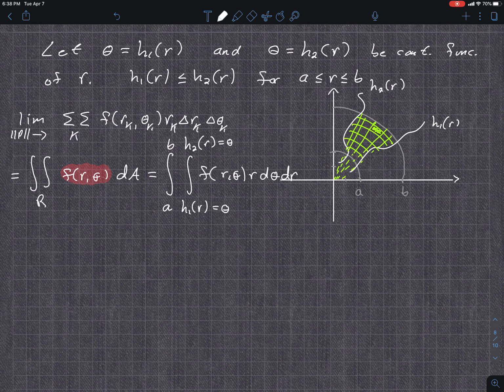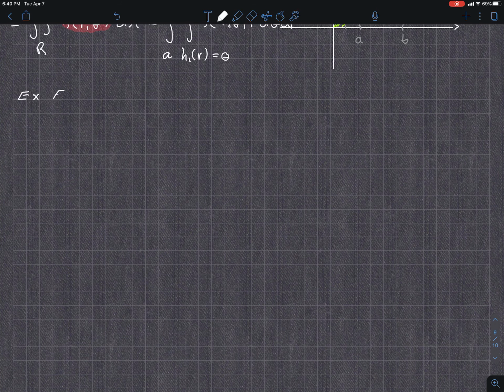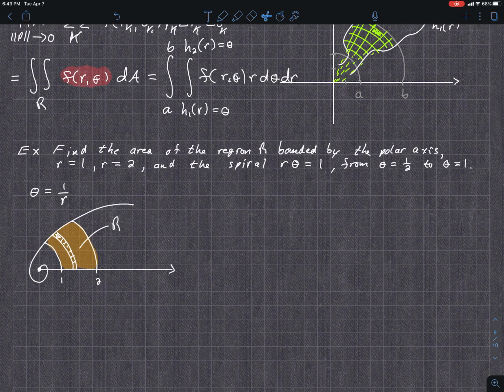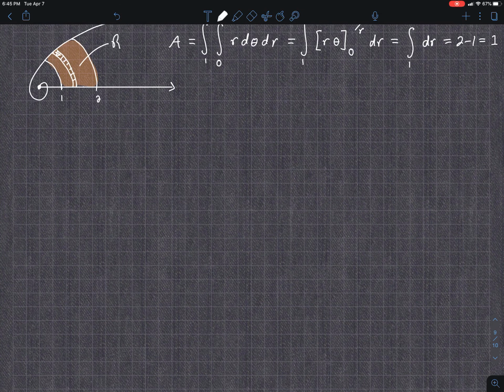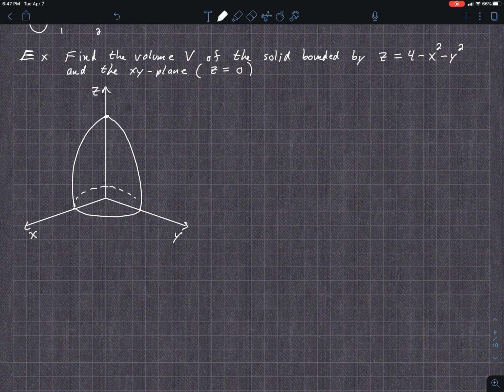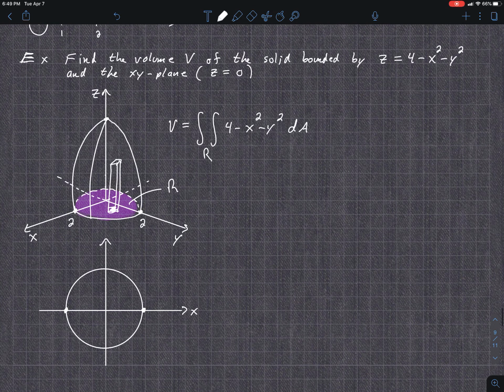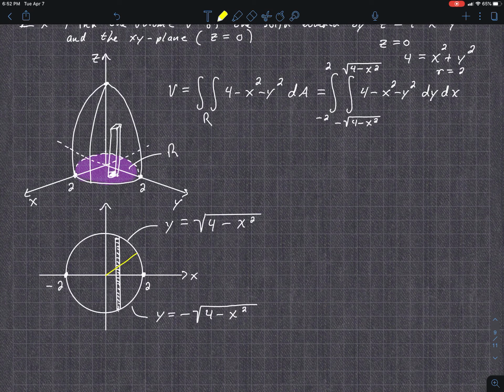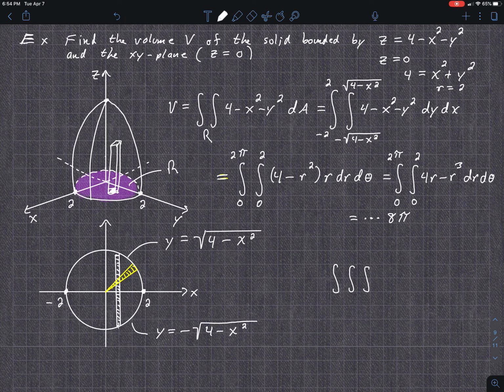Math 75 Chapter 15 4b